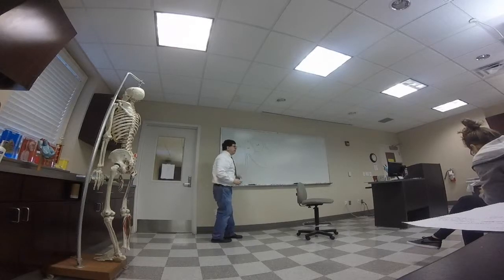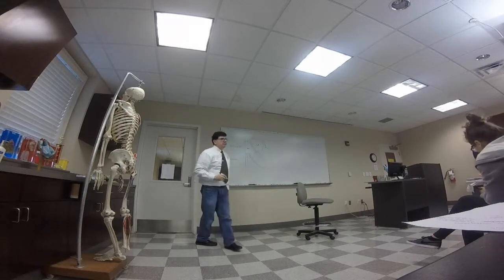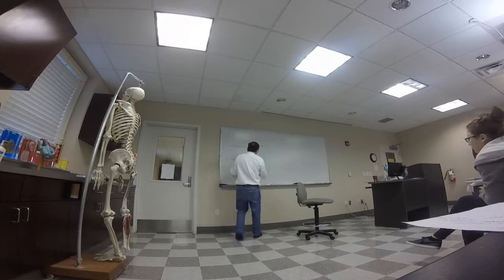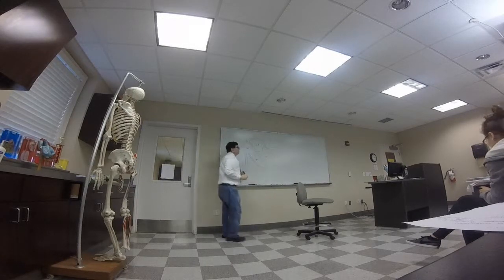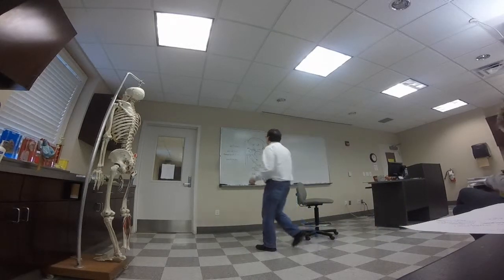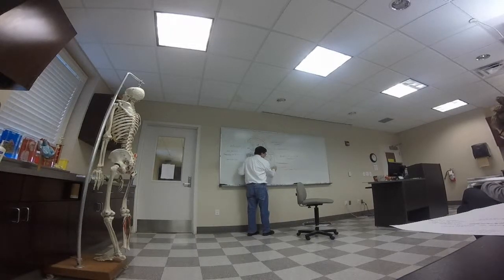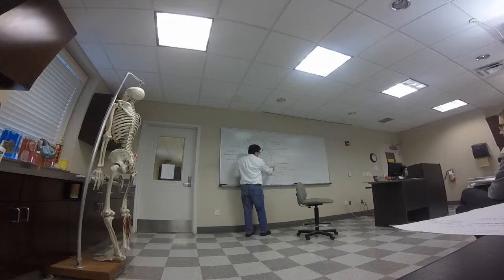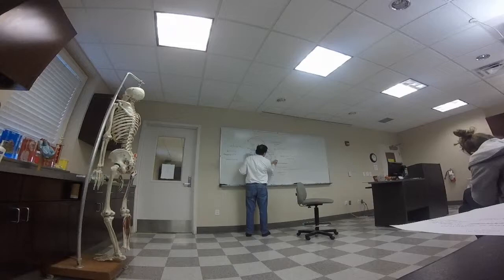Heart Model 1